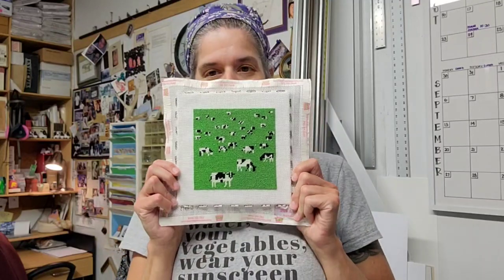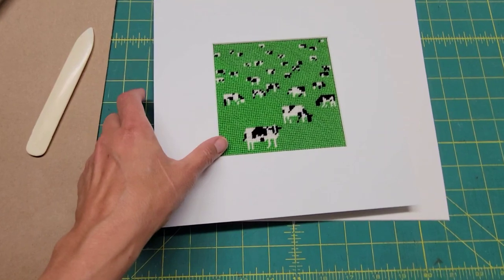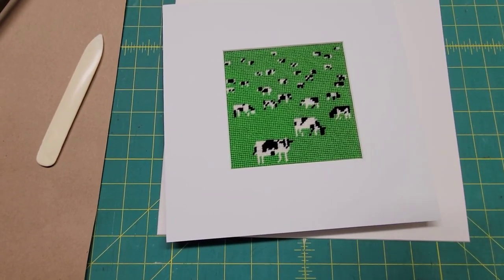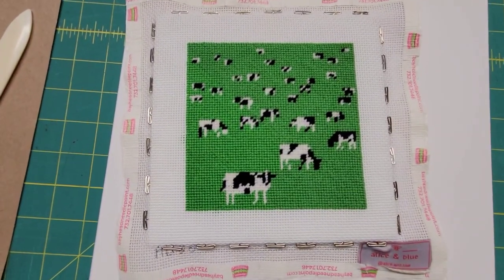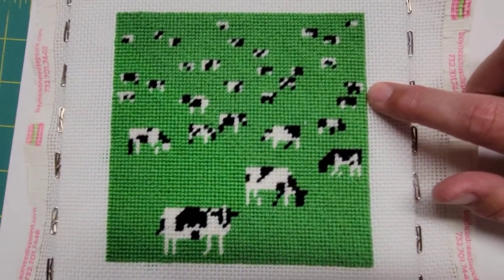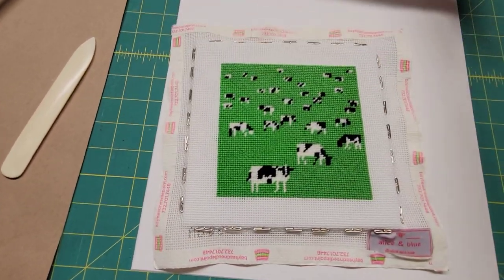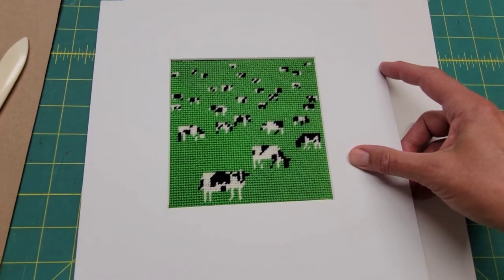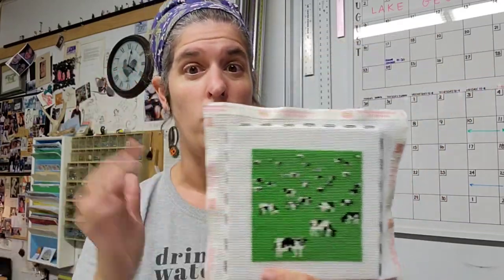I wish all of my needlepoint customers knew this BEFORE they walked into my shop.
Take this bit of advice to get your needlepoint pieces ready for framing. I wish all of my needlepoint customers knew this BEFORE they walked into my shop.

Happy Stitching!!